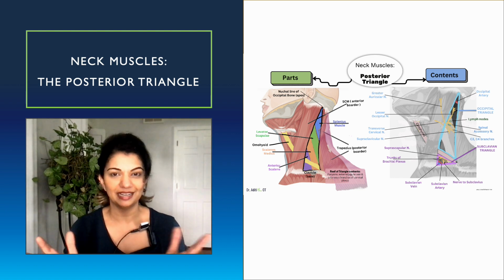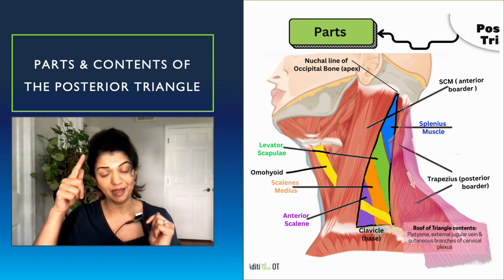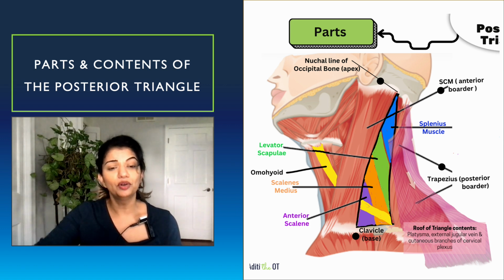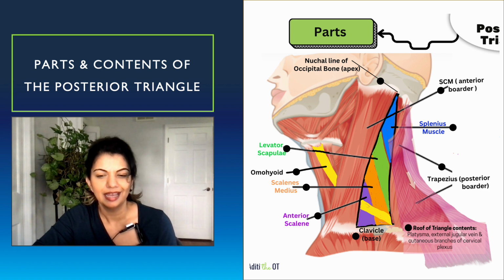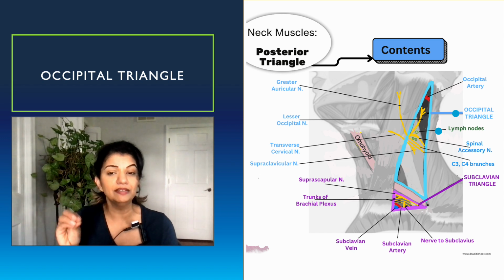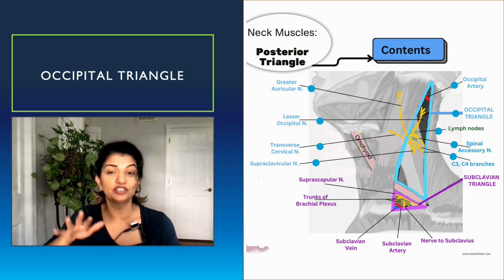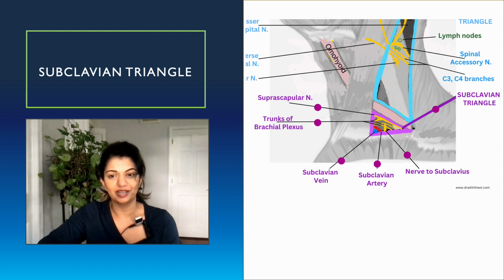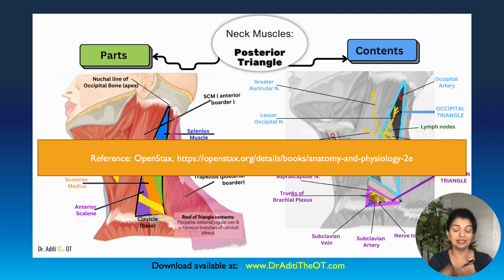Master Neck Anatomy with COLORFUL Mind Maps: The Posterior Triangle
🔍 Master Posterior Neck Muscles Anatomy in Just 10 minutes (with Mnemonics!) @ Anatomy & Physiology made simple.
🔑 Key Concepts Covered in this video:
Borders of the Posterior Triangle of the neck.
Contents of the Posterior Triangle of the neck.
Roof structures of the Posterior triangle of the Neck.
Occipital Triangle of the Posterior Neck muscles
Subclavian Triangle of the Posterior Neck Muscles

Unlock the Posterior Neck Muscles Anatomy in this detailed and student-friendly breakdown of the muscles of the neck, designed to simplify anatomy and physiology for pre-med, PA students, nursing students, OTs, PTs, and anyone preparing for exams like the NPTE or medical boards.

👉 Timestamps:
00:00 – How the neck is divided into Anterior and Posterior triangles.
01:12 – Borders of the Posterior triangle of the Neck muscles
02:36 – Floor muscles of the posterior triangle fo the neck. Splenius, Levator Scapulae, Scalene medius, Anterior Scalene
3:09 – Omohyoid Muscle divides the Posterior Triangle of the Neck muscles into two triangles.
3:50 – Roof structures of the Posterior triangle of Neck Muscles: Platysma, Jugular vein, branches of the Cervical plexus
4:18 - Occipital triangle and Subclavian triangle divisions of posterior triangle of the neck.
5:00 - Contents of the Occipital Triangle: lymph nodes, occipital artery, spinal accessory nerve, greater auricular nerve, transverse cervical nerve, Supraclavicular nerve, C3, C4 cervical plexus.
6:45 -Contents of the Subclavian Triangle: Suprascapular nerve, trunks of brachial plexus, Subclavian vein, Subclavian artery, Nerve to subclavius
7:42 - Mnemonic to remember the triangles within the posterior triangle neck muscles
8:44 - Mind map of the Posterior Triangle Neck muscles, parts and contents.

💪 Covered muscles include:
Trapezius
Sternocleidomastoid
Splenius
Scalenes Medius
Anterior Scalene
Platysma
Jugular Vein
Cervical Plexus
Occipital triangle
Subclavian triangle

🎓 Ideal for:
Anatomy and physiology students
Pre-med, PT, OT, PA, and nursing students
Massage therapists and chiropractors
Medical educators and exam reviewers
🧠 BONUS: Stay to the end for a mind map summary to help you review and retain all the details!